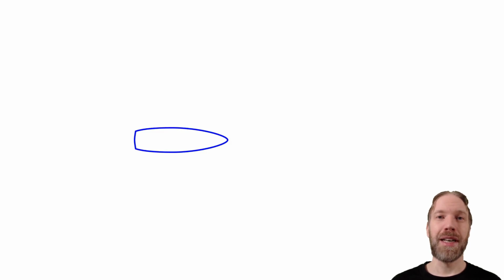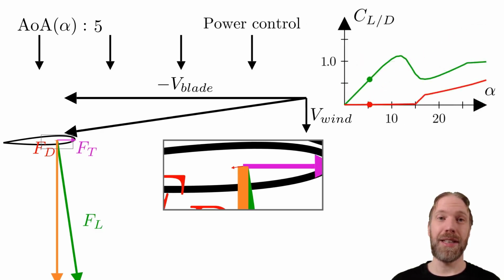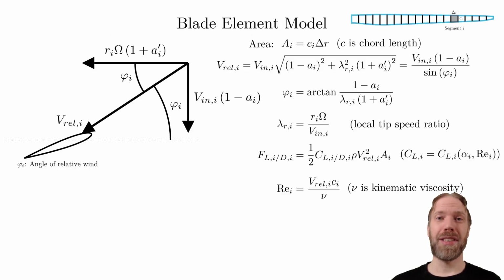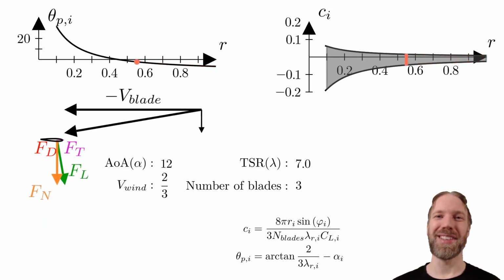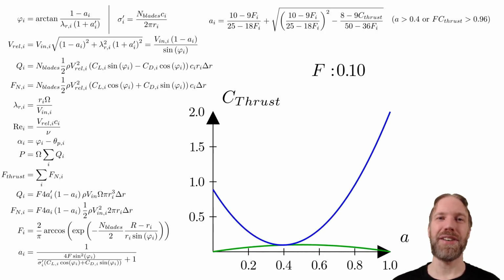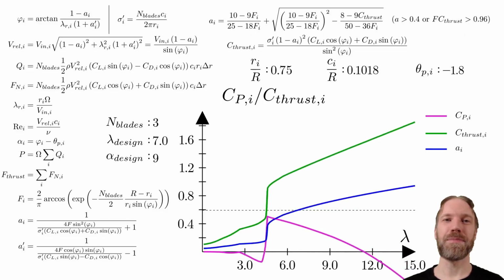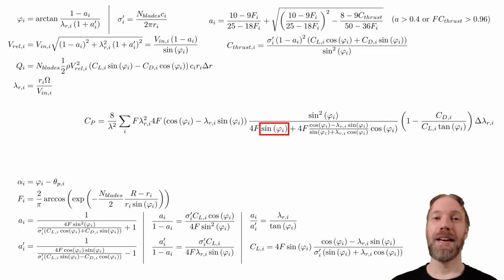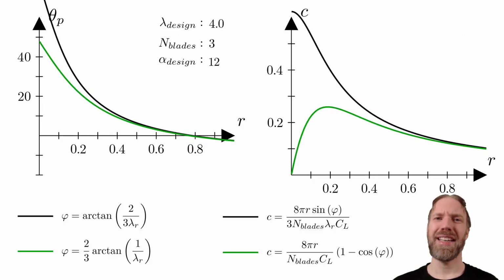Wind turbine aerodynamics: Part 4 - The blade element momentum model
This video is a part of a lecture series about wind turbines given at Uppsala University. The course is based on Manwell et. al. - Wind energy Explained, and the method described here follows the same ideas.

The video will first contain the main description of the model. At the end, I have added in the derivation of several extra equations from the course book. This final section should be considered as extra material, for those who want to understand the background to how the book reached those equations.

About the models used for the animations:
The aerodynamic forces drawn (mainly in the beginning but reappearing at several occations), are calculated from the velocity vectors, blade pitch angle and experimental data for the NACA 0012 airfoil. The length of the vectors are always calculated from the equations using these parameters. It should be noted that the Reynolds number dependence is ignored for the force calculations though. This includes the blade element momentum model simulations.
Every single simulation in this video uses the NACA 0012 airfoil. While it may not be the best airfoil for wind turbines, it was chosen for pedagogical reasons (and availability of data for the entire 360 degree range). Its stall characteristics is a bit poor, so you could get different results in some cases for another airfoil.

The induced drag simulations are performed with simplified vortex method simulations. The single airfoil case uses a free vortex filament method, where the vortices interact with each other as well. The turbine case uses a fixed vortex method though, where the path of the vortices are prescribed. This is to get a clean visual look, as the vortex interaction will become unstable, and it would be hard to get a good view with this simplified model. Also, the filament method is very simplfied and assumes that the entire tip vortx is released at the tip, which greatly overestimates the root vortex for the wind turbine. Use the results for pedagogical purposes only.
The 2D vortex simulation is also with prescribed vortex motion. The vortex core sizes are also only for demonstation purposes and have not been adapted to match the real tip vortices.

References:
J.F. Manwell, J.G. McGowan and A.L. Rogers, "Wind Energy Explained", Second edition, Wiley, 2009

M.L. Buhl Jr. "A new empirical relationship between thrust coefficient and induction factor for the turbulent windmill state", Technical report, NREL/TP 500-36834, 2005, available

0:00 Aerodynamics for single moving blade
13:35 Power control for single blade
20:12 The blade element model
29:39 Including the momentum equations
32:32 Optimal chord without wake rotation
40:37 Induced drag
48:07 Solving the induction factors
56:56 The solution steps of the blade element momentum model
1:01:05 The results from the model
1:06:30 Extra material, the derivation of the power coefficient
1:20:48 Optimal chord with wake rotation